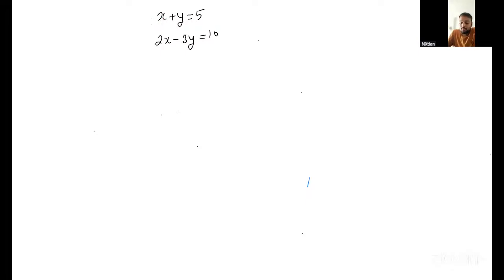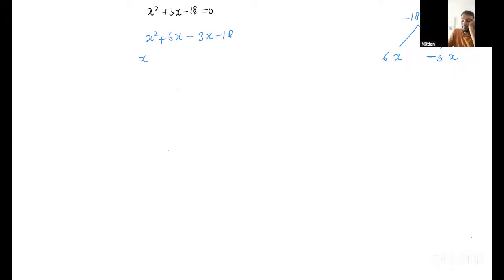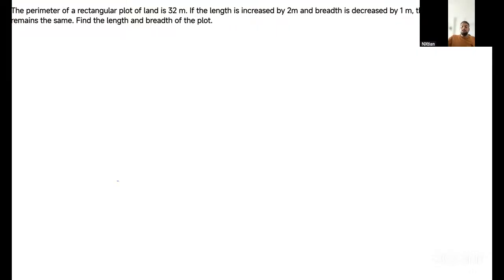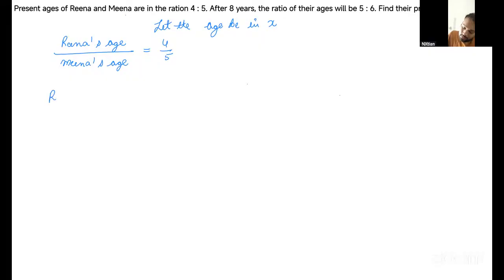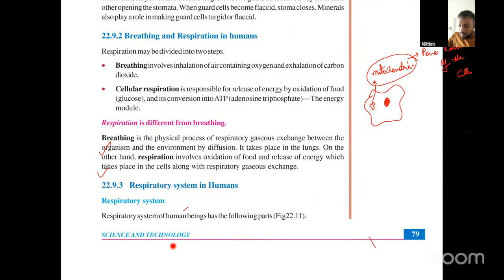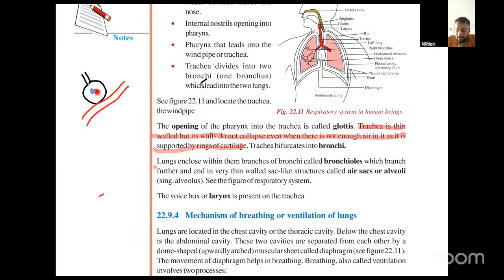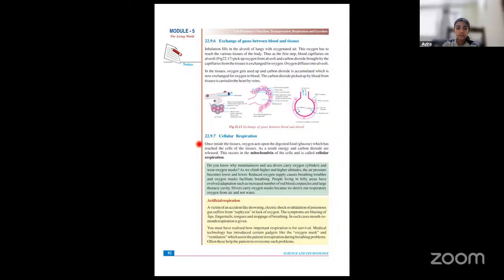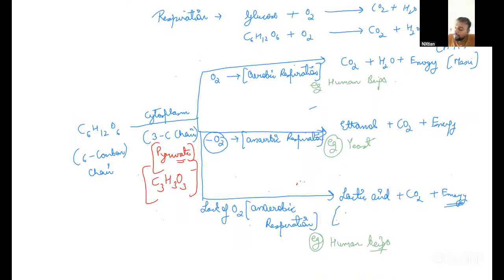MATHS | SCIENCE | CLASS 9th-10th | 09/05/25